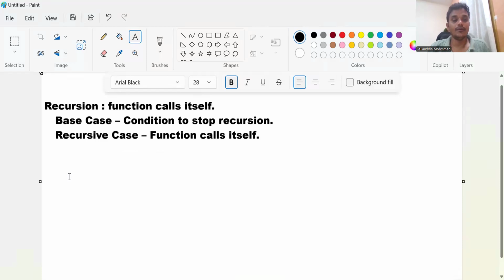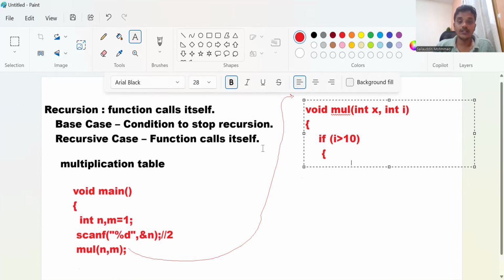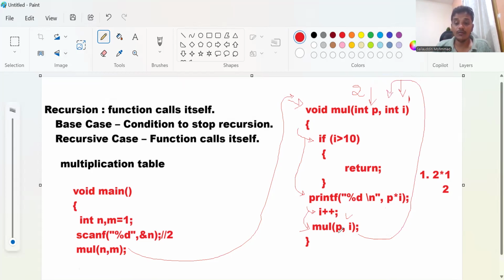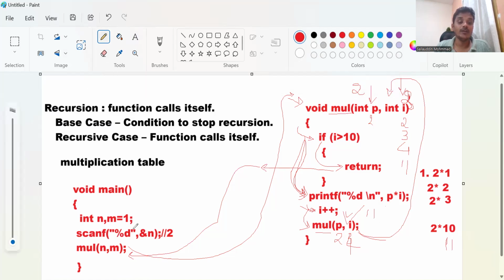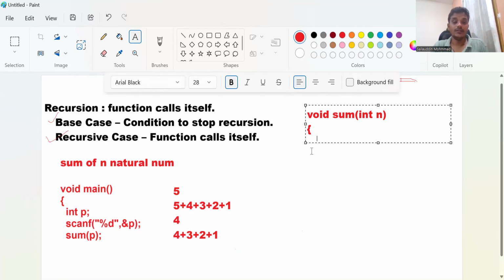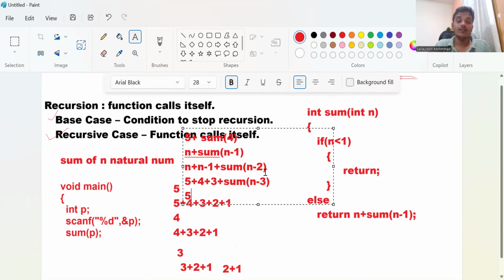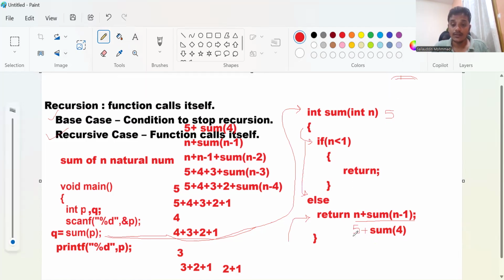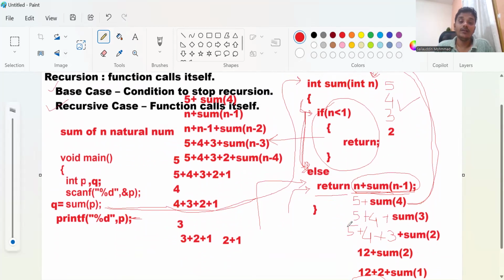Recursive functions || C language || programming || GATE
Definition and concept of recursion
How recursive functions work in C
Base condition and recursive calls
Step-by-step tracing of function calls
 Simple and clear code examples